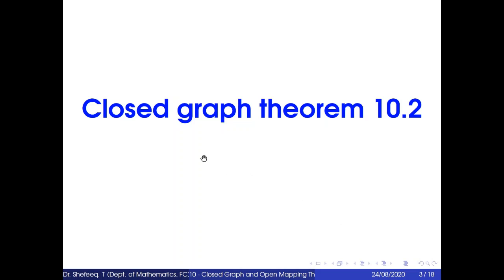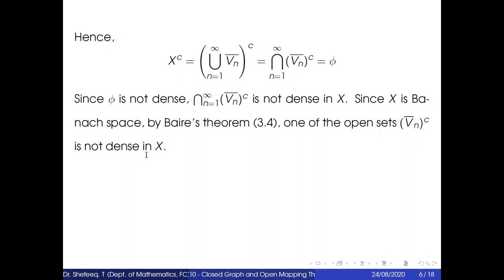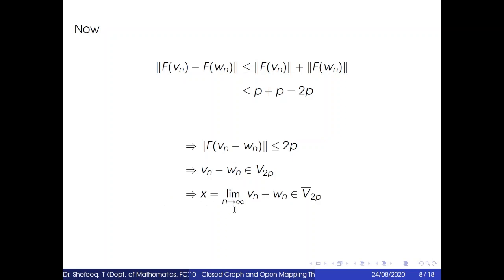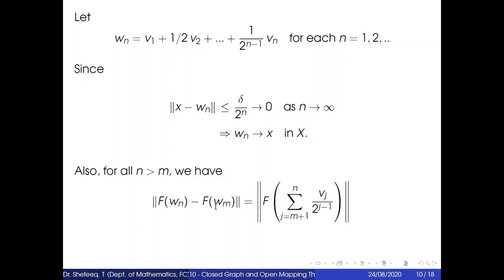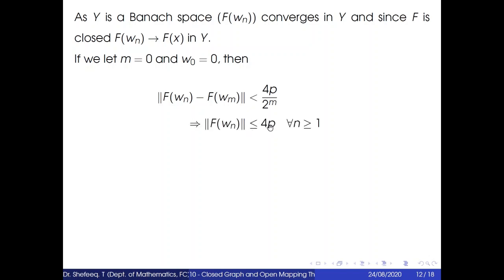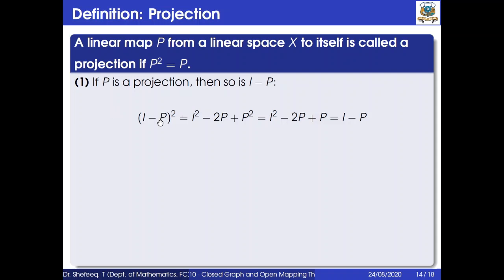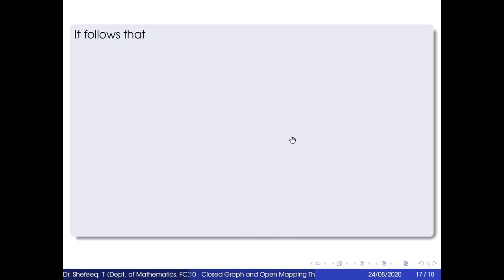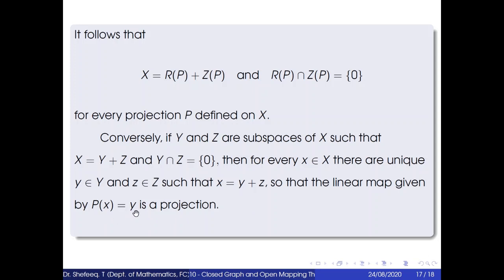Closed graph theorem 10.2 and Projection (Third Semester M.Sc. Mathematics: Functional Analysis)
Closed graph theorem 10.2 and Projection
Third Semester M.Sc. Mathematics

Course Name: FUNCTIONAL ANALYSIS

TEXT : LIMAYE B.V, FUNCTIONAL ANALYSIS, (2nd Edn.) New Age International Ltd,
              Publishers, New Delhi, Bangalore (1996